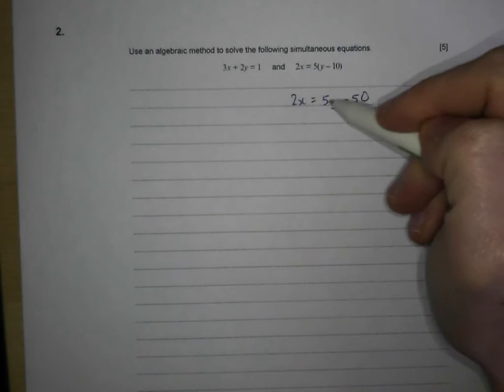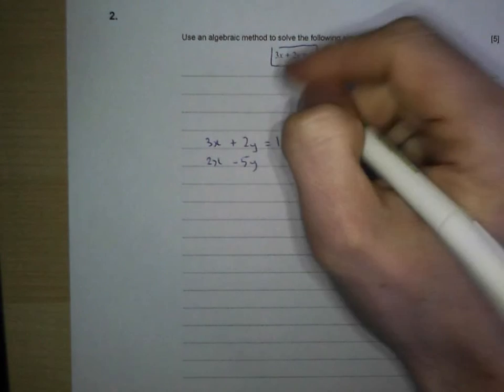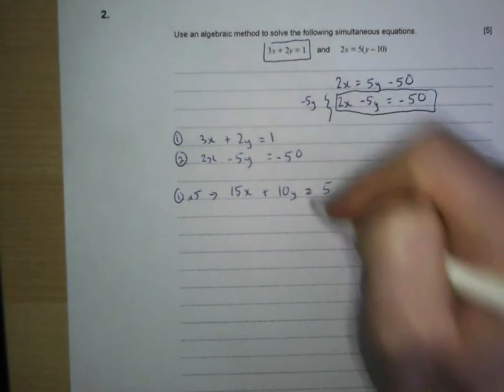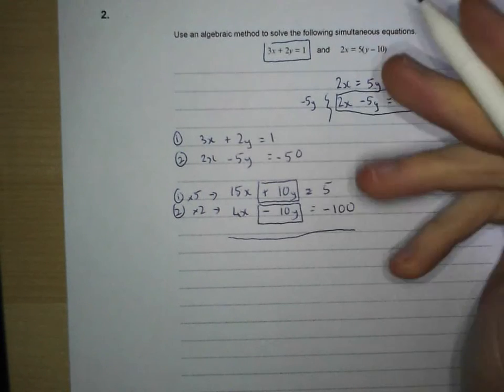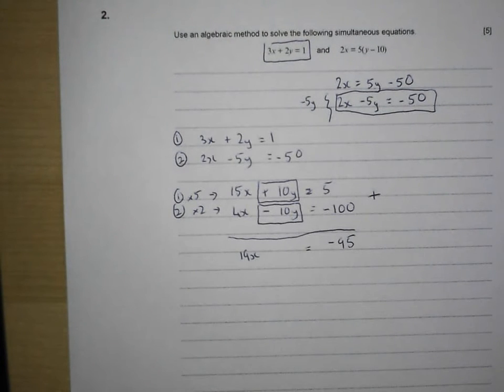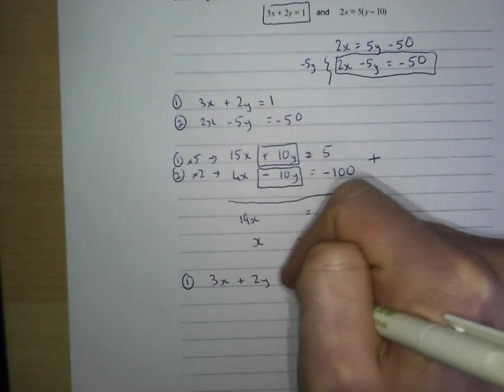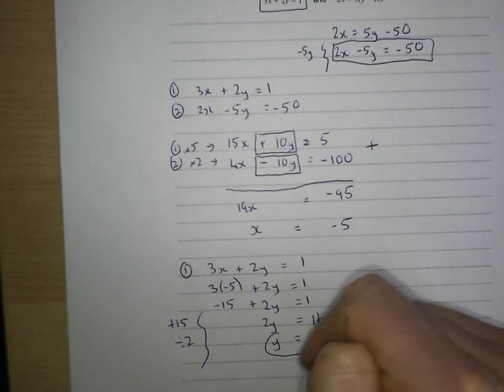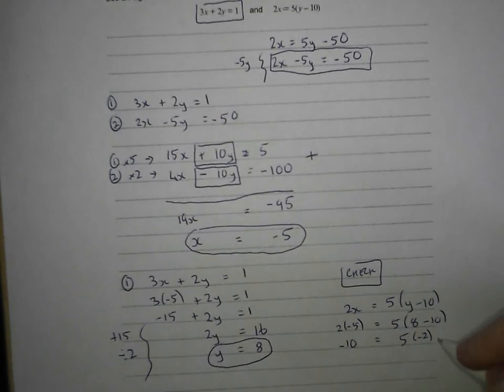Simultaneous Equations - Q2 GCSE Maths Revision Walking Talking Topics with Mr Barton